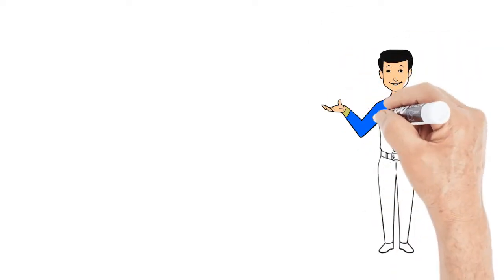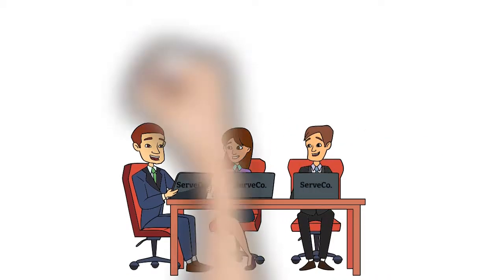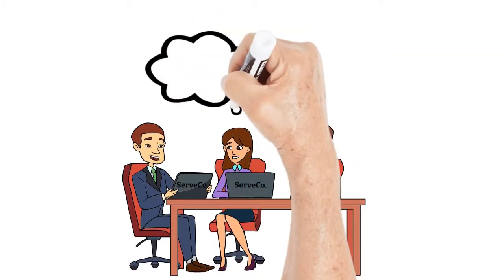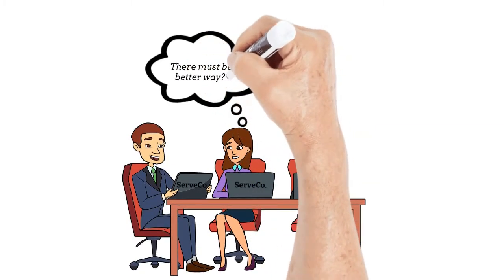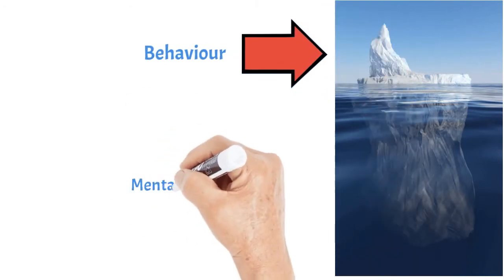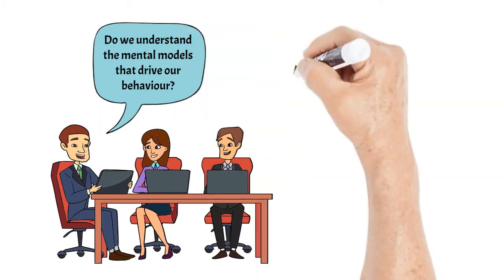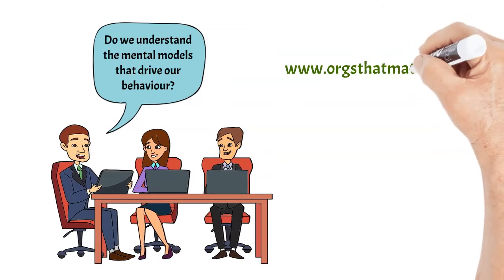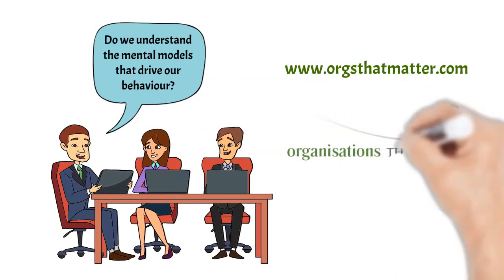Mastering Mental Models: Your Key to Success at Work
In this video, we're going to talk about mental models and how they can help you achieve success at work.

Mental models are key to success in today's economy. As a 21st century leader, you need to be able to understand and use mental models to your advantage. By understanding and using mental models, you'll be able to lead effectively and authentically.

This video is packed full of information about mental models and how they can help you achieve success at work. If you're looking to improve your leadership skills, then this is the video for you!

Gary Ryan, from Organisations That Matter, engages "Joe" to walk you through the concept, "Mental Models", and how they drive your behaviour at work.